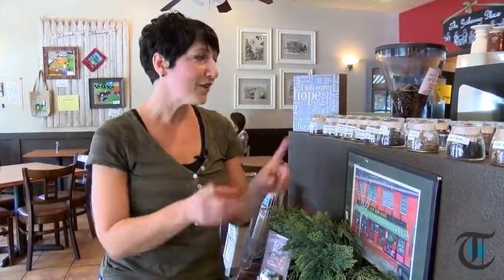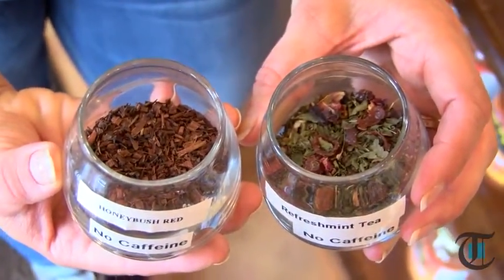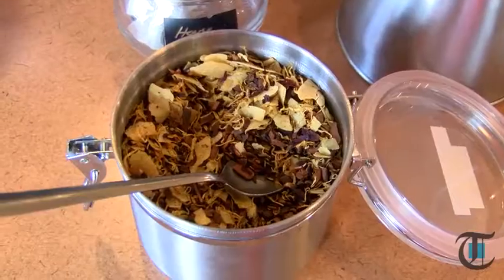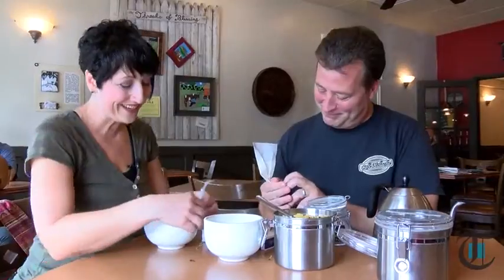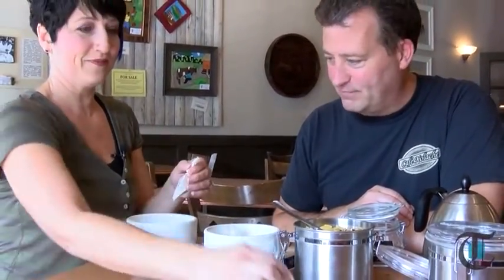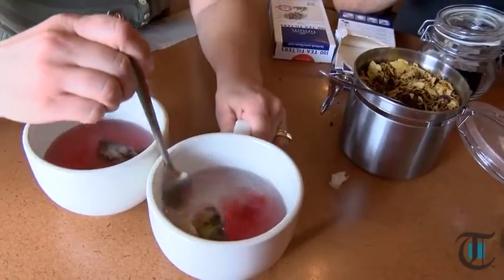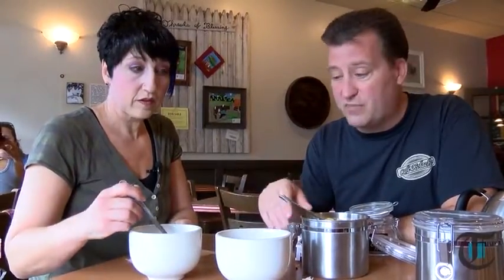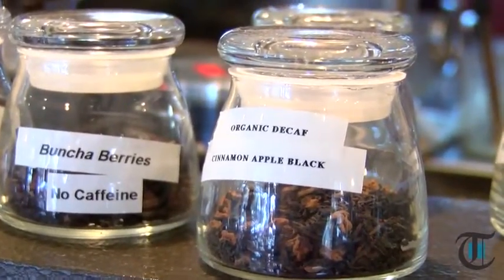For the health of it: Tea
Originally Published 09/16/2016 - Joline Atkins explores the benefits of tea at Cafe Kolache in Beaver.